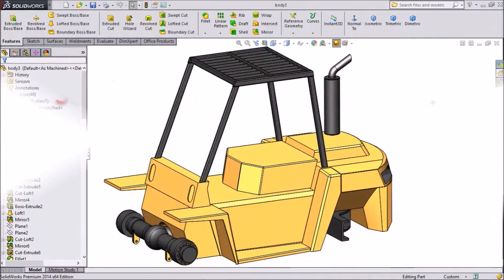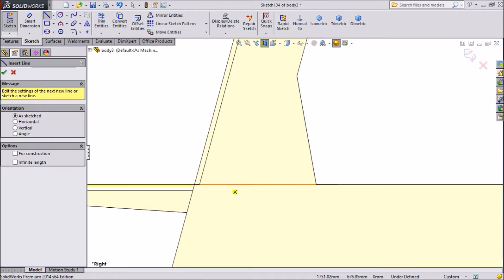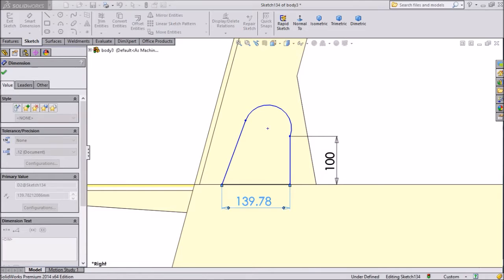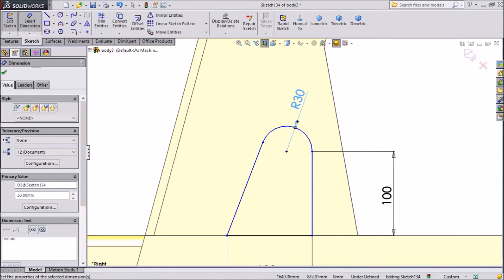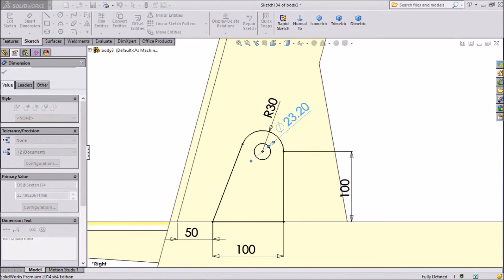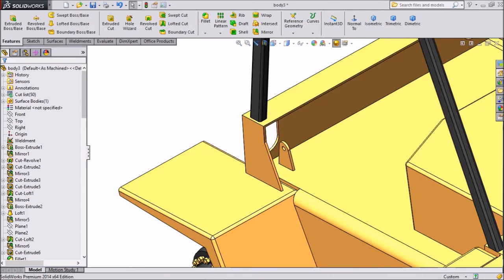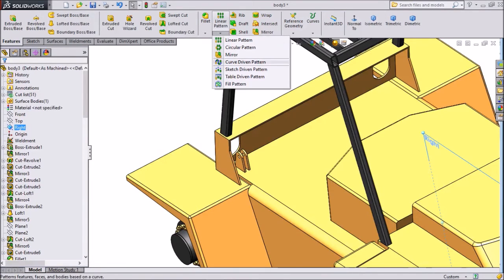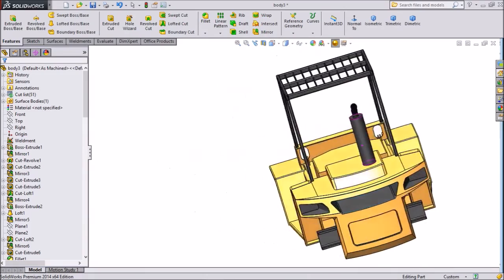SolidWorks Tutorial | Forklift 22. Cylinder Mounting Bracket